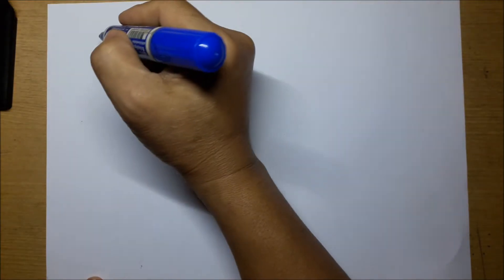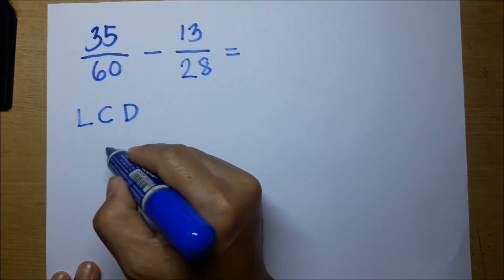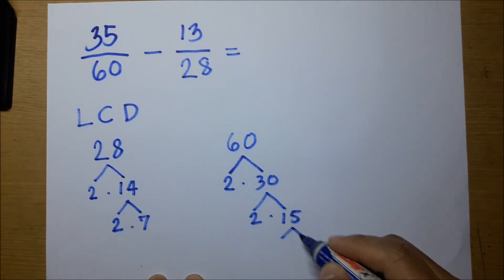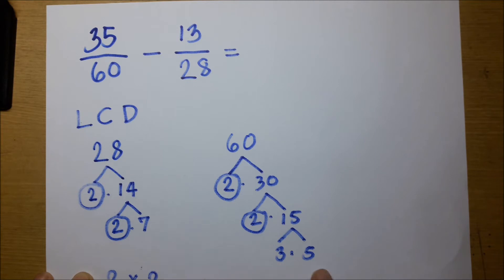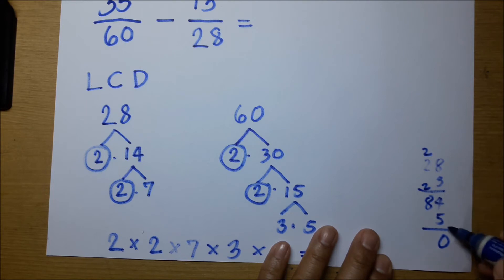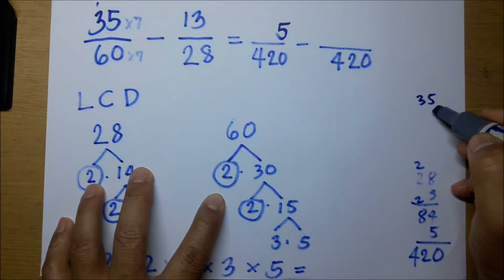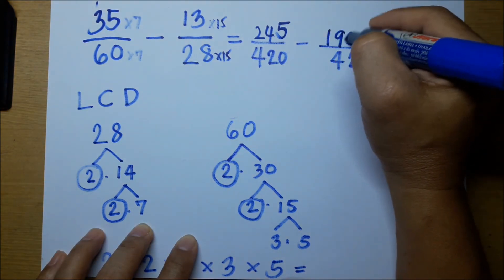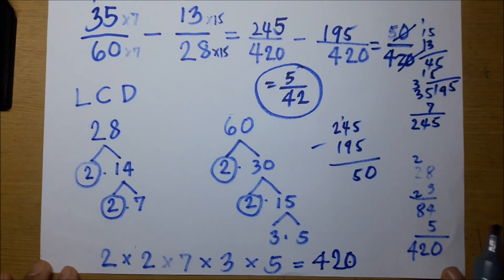Find the LCD and subtraction of dissimilar